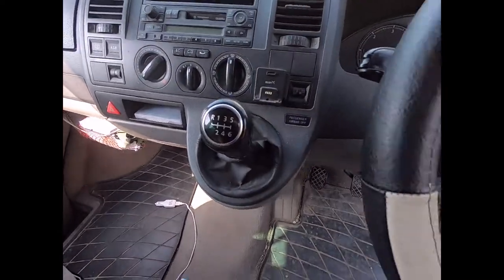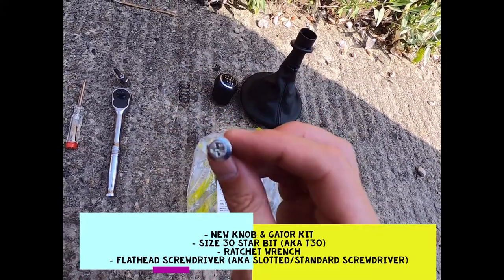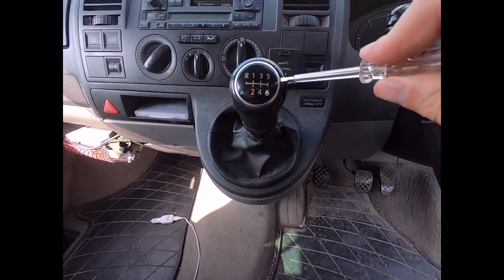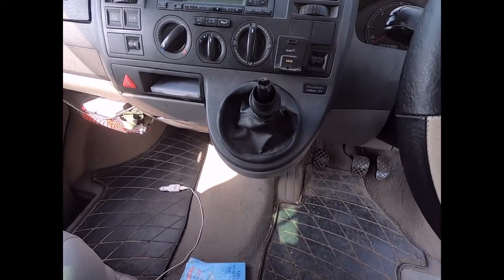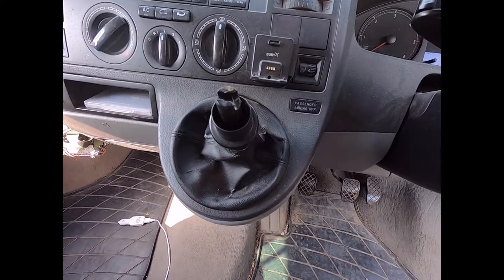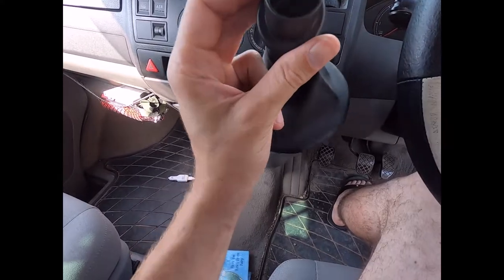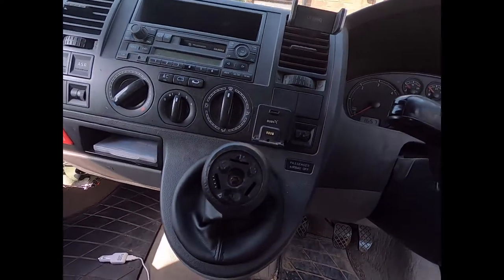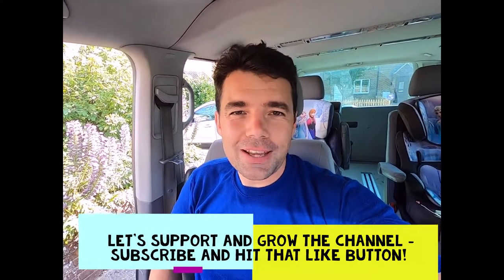VW T5 (Transporter / Caravelle) Gearstick Knob and Gator Replacement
A short and handy video showing you what tools you need and how to replace the gearstick knob and gator for a VW T5 (Transporter, Caravelle, etc).